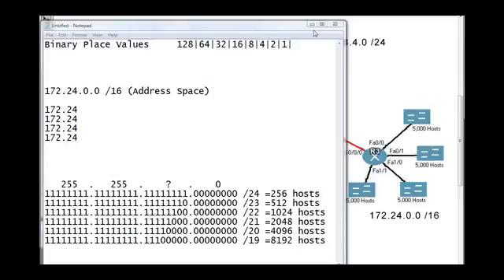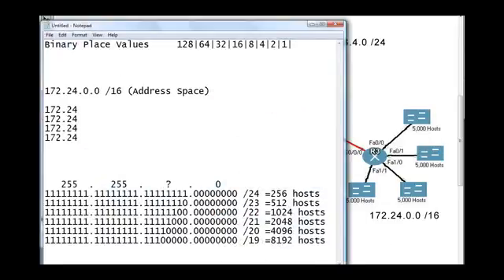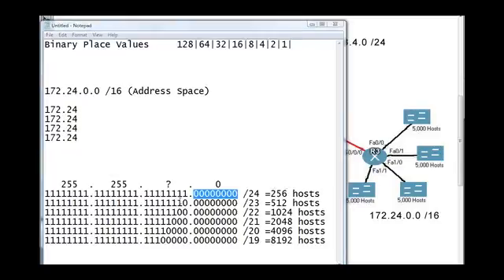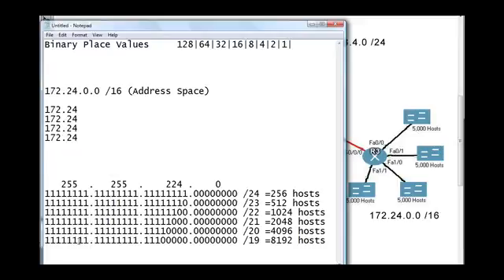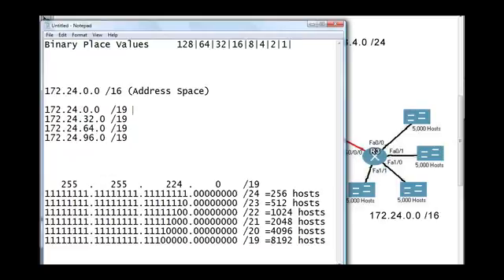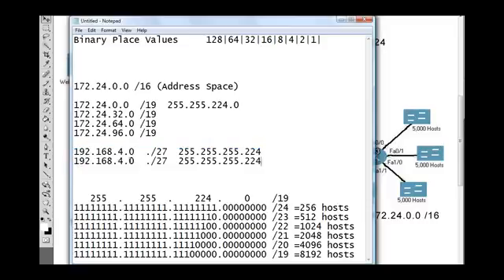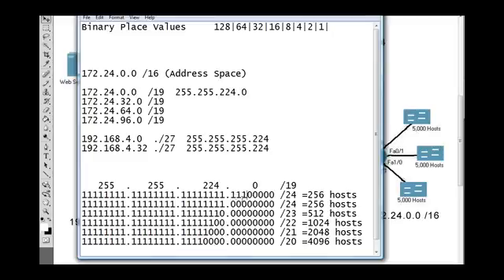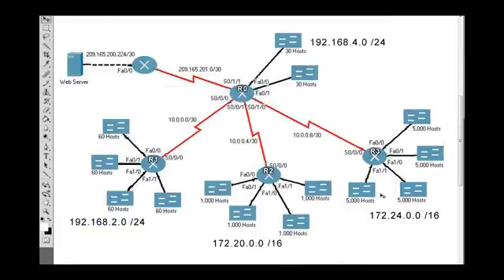Subnetting Skills Challenge Cisco CCNA2 Routing Protocols and Concepts Ch3 Part2 Free Computer Sci